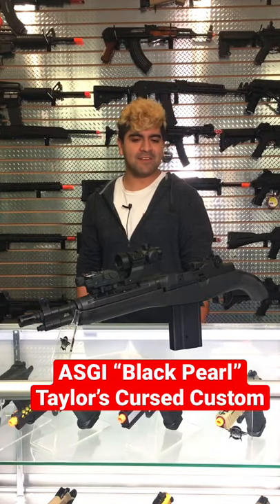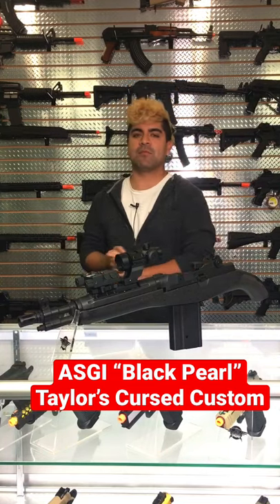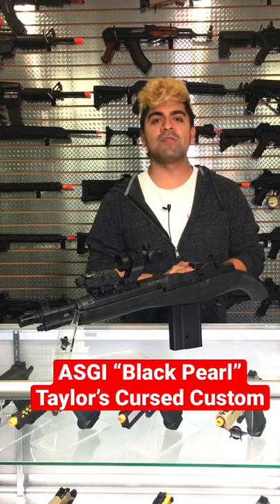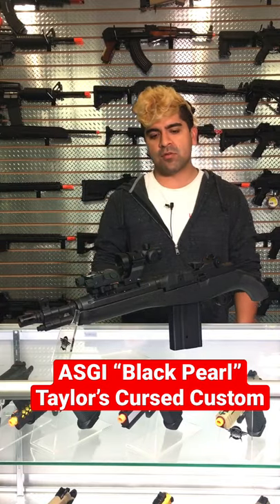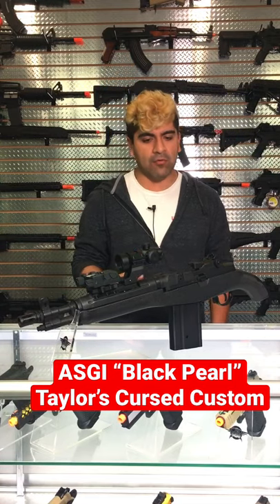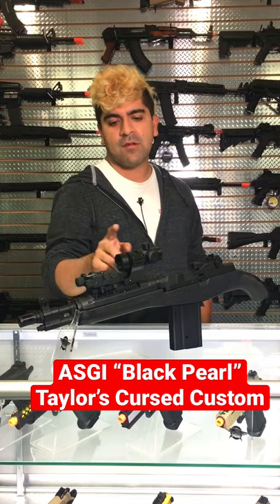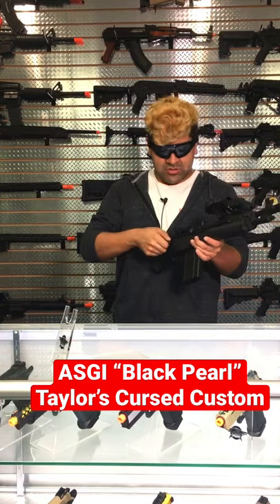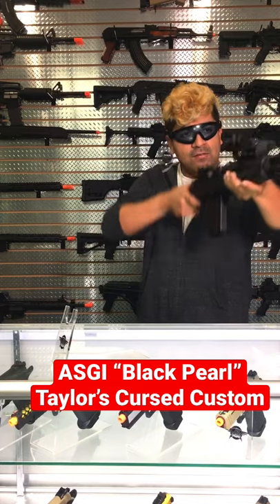ASGI “BLACK PEARL” Taylor’s Cursed Custom